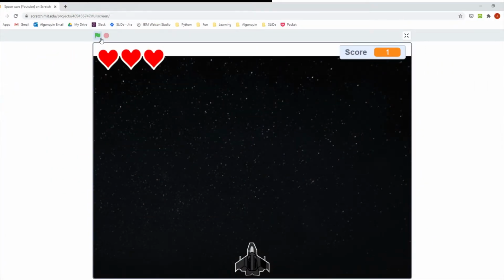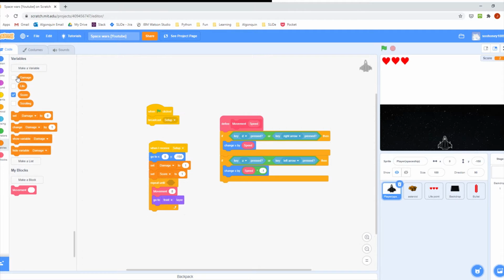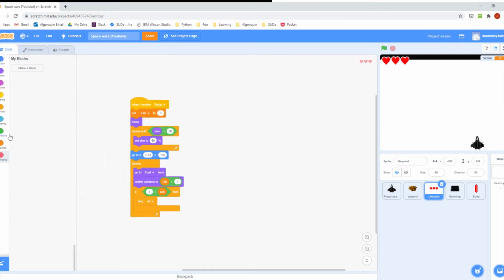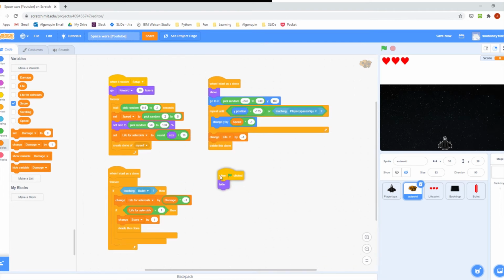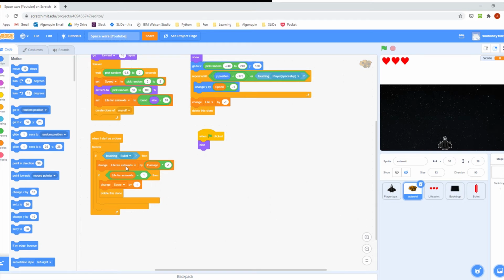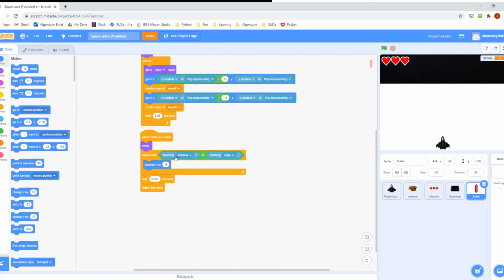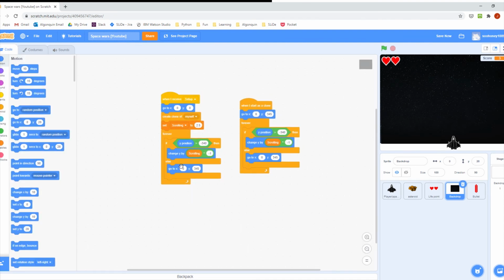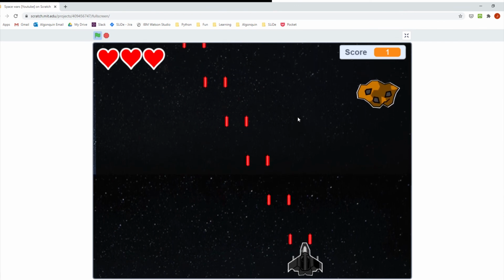Space War ep-1 [Scratch Tutorial by Coding Stickman - Designing Game play-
So today I am going to show you guys how to make a very well working Space war shooter engine code so enjoy!